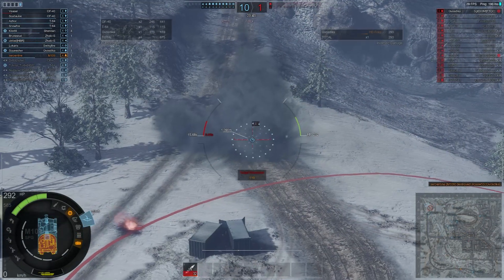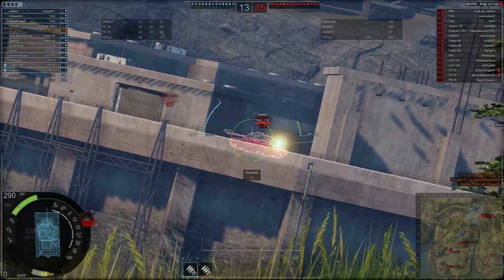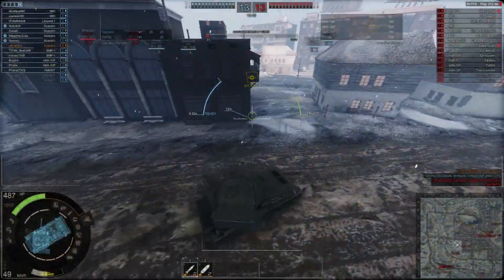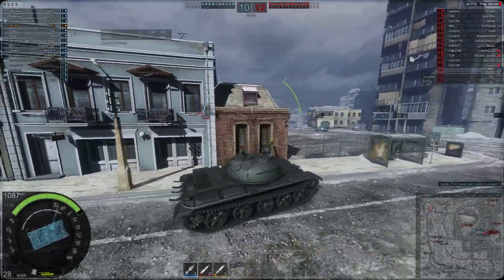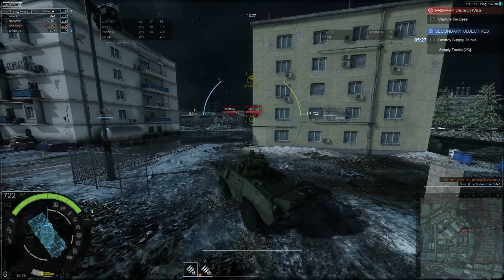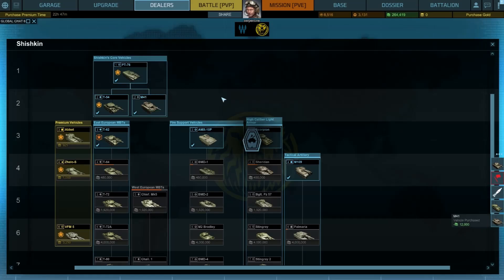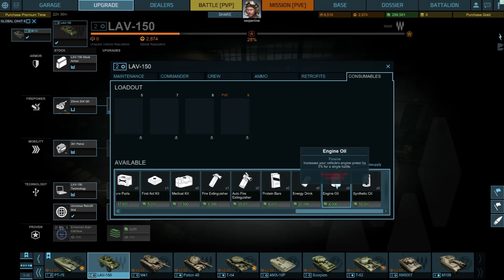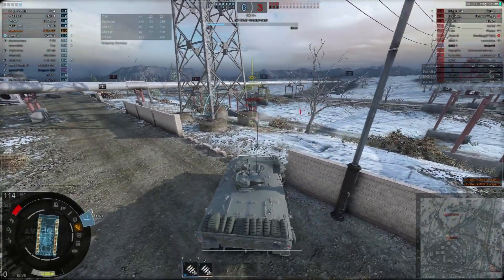Player Preview - Armored Warfare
Armored Warfare is a multiplayer war vehicle sim that provides both PvP and Co-Op experiences with its line-up of modern day vehicles of war.

Title: Armored Warfare
Developer: Obsidian Entertainment
Status: Open Beta

---   SOCIAL   ---